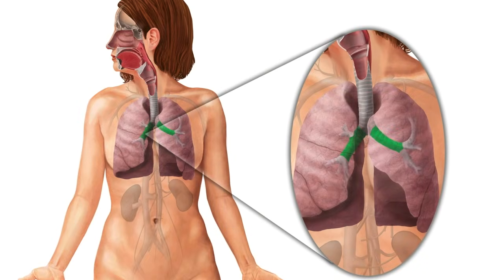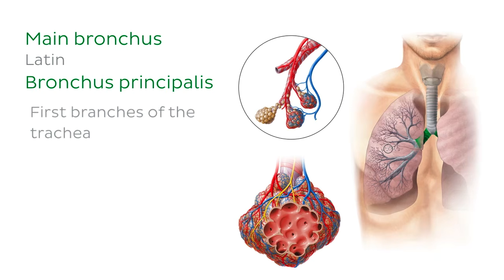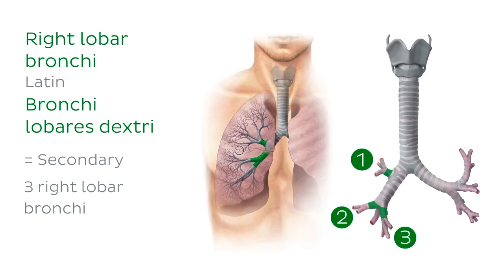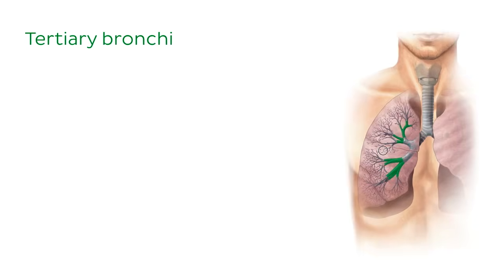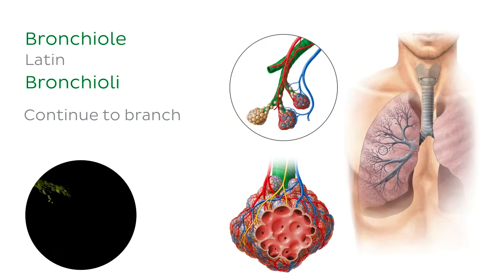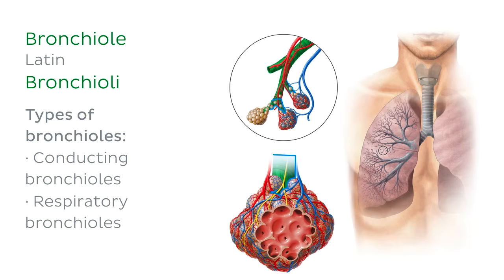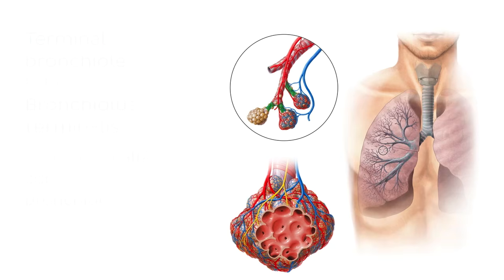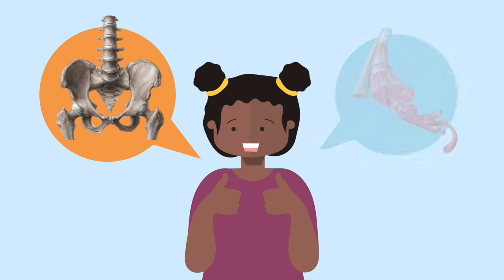Bronchi and bronchioles - Quick Anatomy | Kenhub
Explore the bronchi and bronchioles anatomy, vital airways of the respiratory system. Uncover their structure and function. Test your knowledge on this topic

Oh, are you struggling with learning anatomy? We created the ★ Ultimate Anatomy Study Guide ★ to help you kick some gluteus maximus in any topic. Completely free.

Want to test your knowledge on bronchi and bronchioles? Take this quiz

Read more on how the intricate design of the bronchi and bronchioles ensures efficient air distribution and optimal respiratory function

For more engaging video tutorials, interactive quizzes, articles, and an atlas of Human anatomy and histology, go